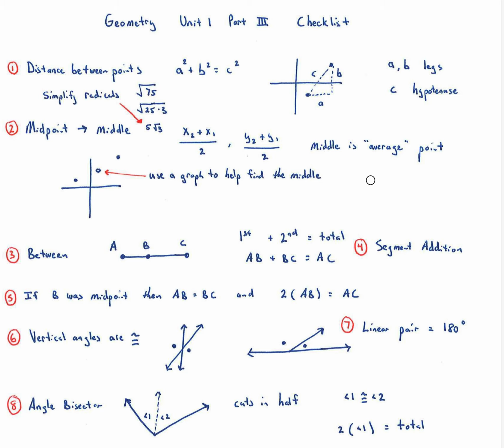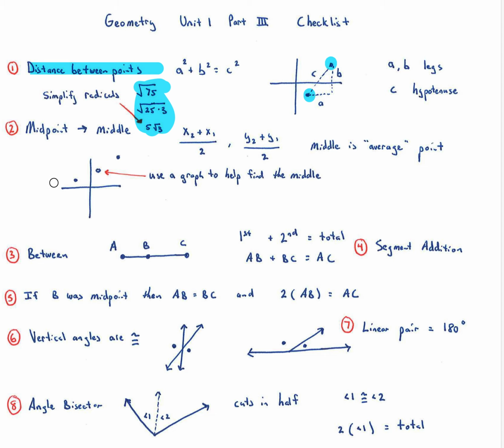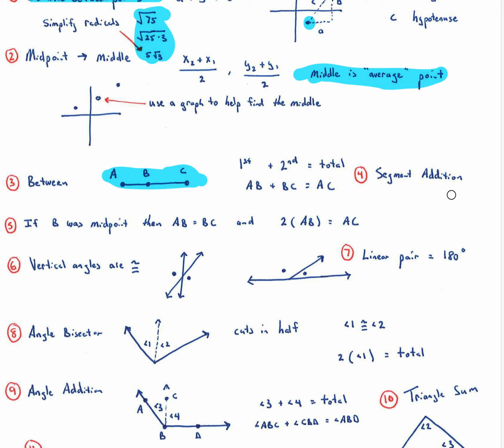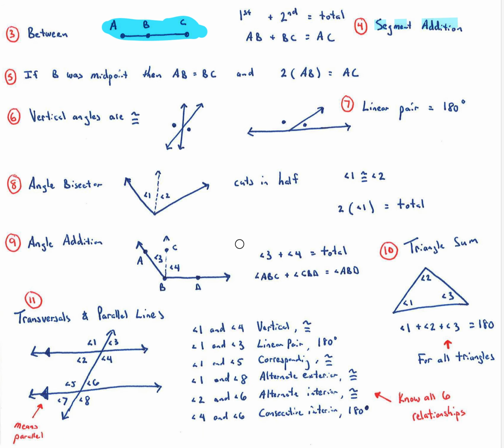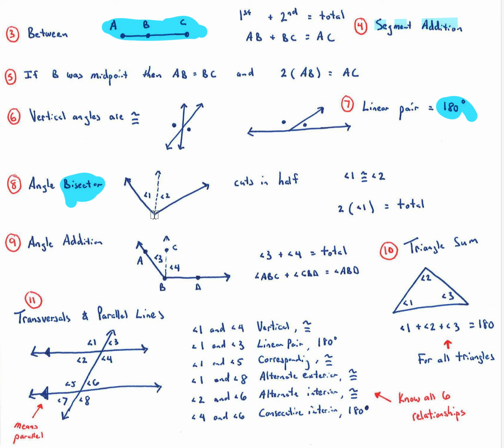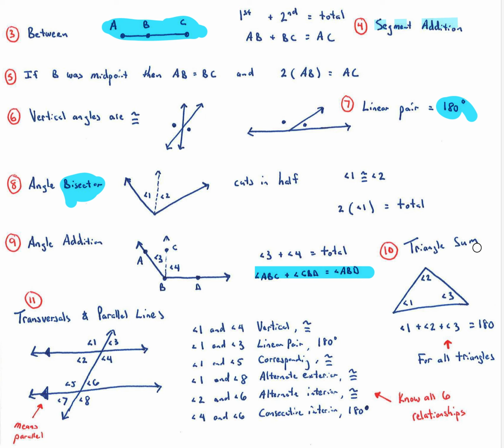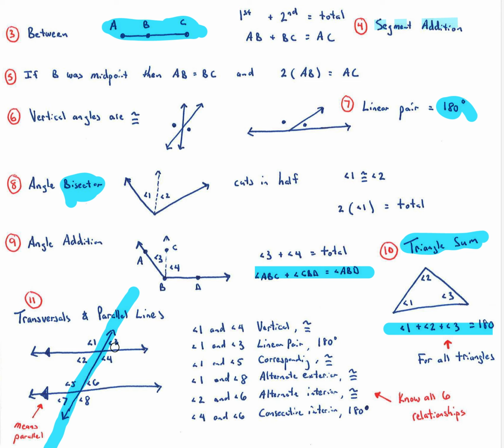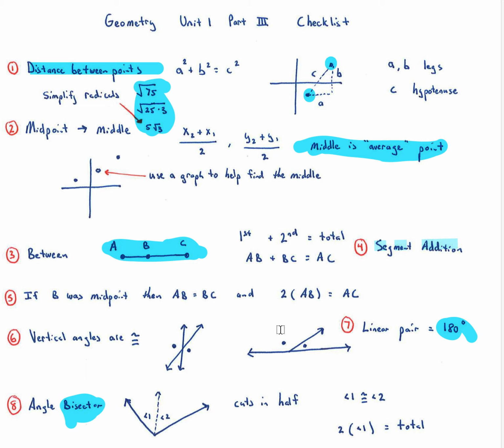Videdo Guide to Unit 1 Part III Checklist